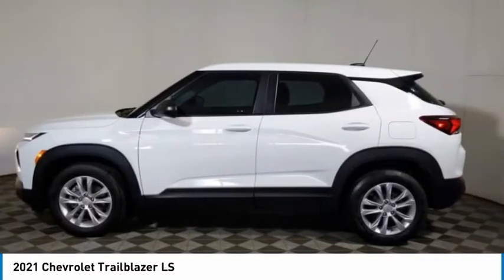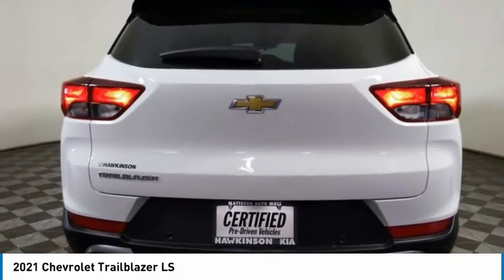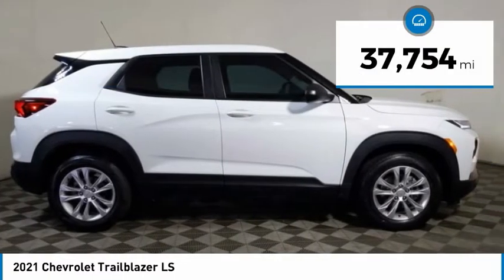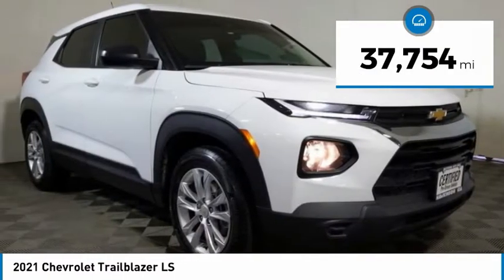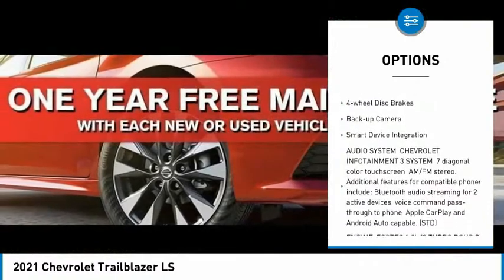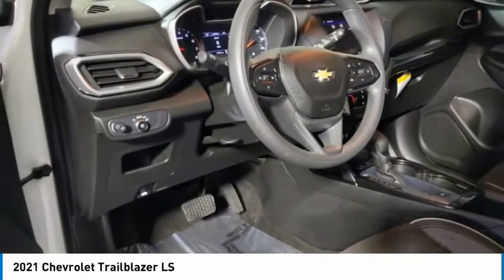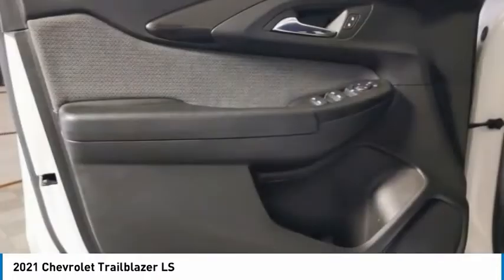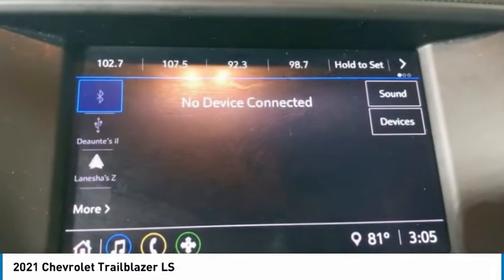2021 Chevrolet Trailblazer TK11754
2021 Chevrolet Trailblazer LS

2021 Chevrolet TrailBlazer LS Summit White Certified. Recent Arrival! **BACKUP CAMERA**, *LOCAL TRADE*, *ONE OWNER*, *LOADED*, *ONE OF A KIND*, *WILL NOT LAST*, *MUST GO!*, *** 1 YEAR MAINTENANCE INCLUDED ***, *** CERTIFIED ***, 4D Sport Utility, FWD, Summit White, Jet Black w/Cloth Seat Trim. 28/31 City/Highway MPGHawkinson Certified!! TrailBlazer! All of Pre-Owned Vehicles come with a complimentary 1 year of oil changes and Tire rotations Hi, this is Greg Freeman. I personally acquired this vehicle myself. I only buy the nicest pre-driven vehicles. Manufacturer Bumper to Bumper Warranty is good until 36,000 miles & this Hawkinson Certified Vehicle will also have up to 100,000 miles of Manufacturer Powertrain Coverage! I make sure all of my pre-driven vehicles pass our 150pt Plus Inspection and the details are available for you to read. If my mechanic says that the vehicle needs tires or brakes, for example, then that's what the vehicle gets. Most dealers won't do this! Our reputation is for low pricing and a hassle free buying experience. The Hawkinson's treat their employees and customers with dignity and respect. There is always a Hawkinson in the showroom to say hello and greet you! I hope to meet you soon. PLEASE call and allow our Internet Department to explain the Hawkinson Way. Our way, is considerate of your time, knowledgeable of our products and both a hassle-free and no pressure experience! In order to receive the Hawkinson online pricing customer(s) must apply for financing through Hawkinson Auto Group. Hawkinson Certified Pre-Owned means you not only get the reassurance of up to a 7yr/100,000 mile Warranty, but also a 167-point comprehensive inspection, 24/7 roadside assistance, trip-interruption services, and a complete CARFAX vehicle history report. Price does not include Hawkinson Protection Package or outside financing or Cash $995 Fee, or taxes, tags or dealer fees. Friends Helping Friends!Certification Program Details: Type your description here Awards:* 2021 IIHS Top Safety Pick+ * Ward's 10 Best Engines and Propulsion SystemsFresh Unit! More Info coming or please call for details! Hawkinson Kia-Nissan has over 500 Google Reviews! Hawkinson Kia-Nissan is located in the Matteson Auto Mall. Easy access right off of I-57 & Rt. 30 At Hawkinson Nissan-Kia, we promise to roll the red carpet out for you!